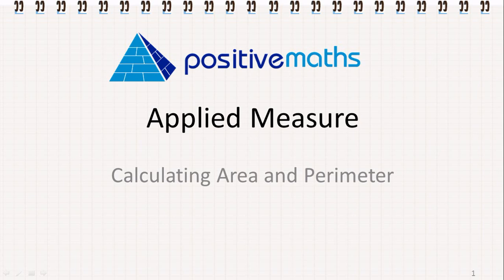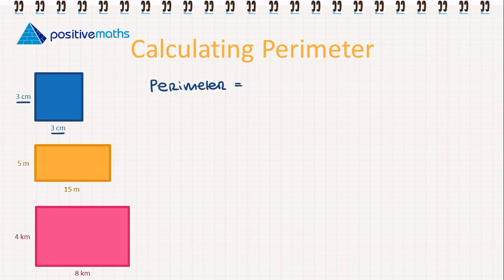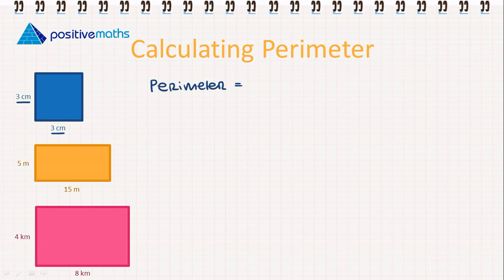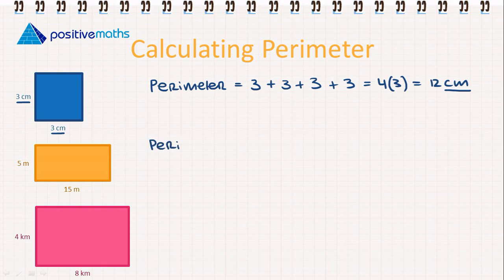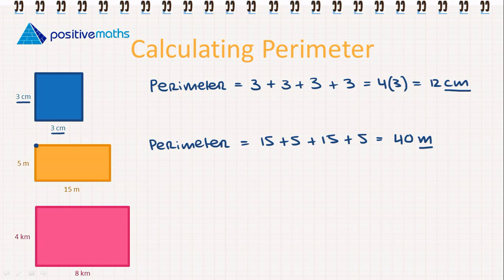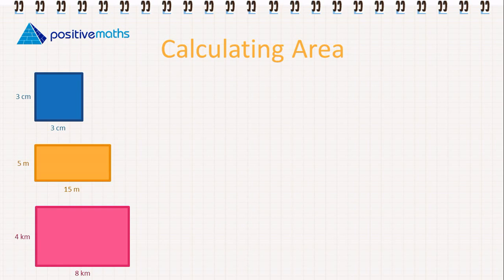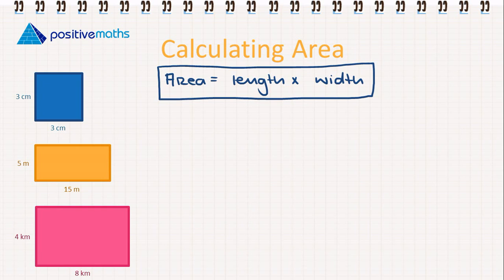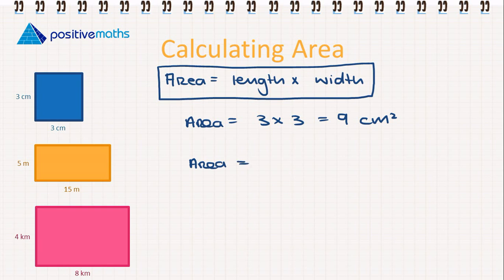3.4.c Squares and Rectangles 2 - Calculating Area and Perimeter